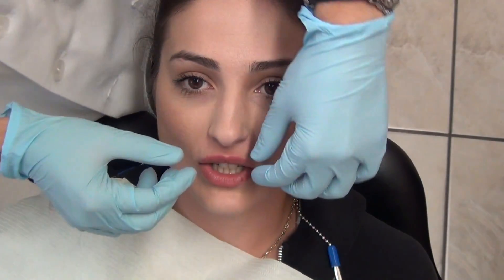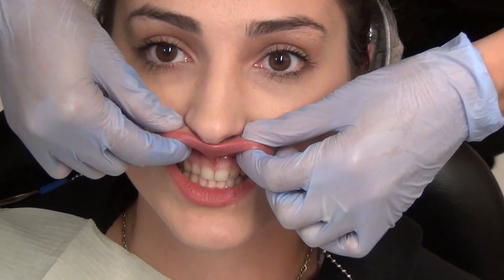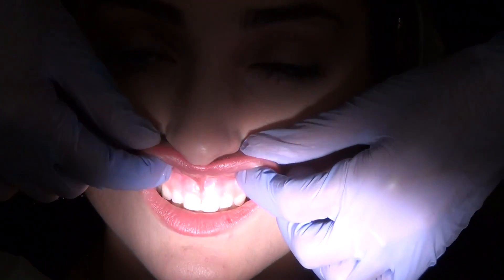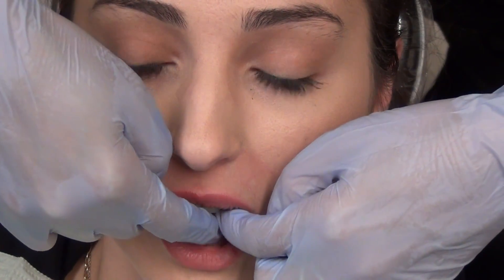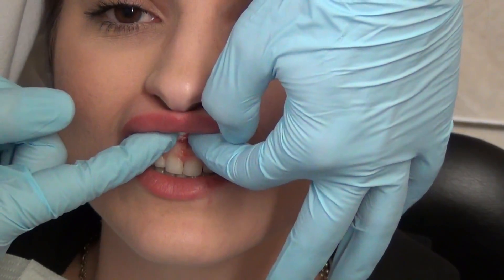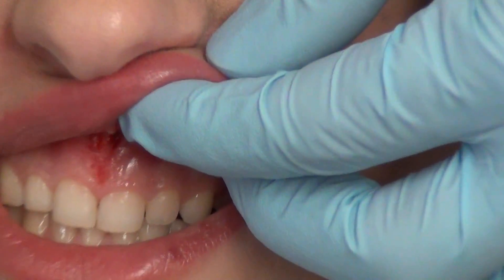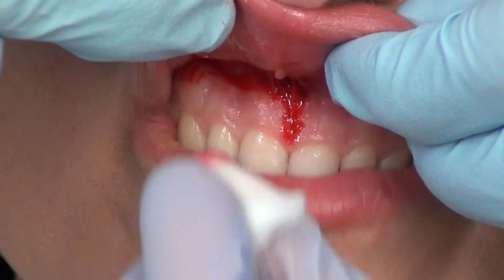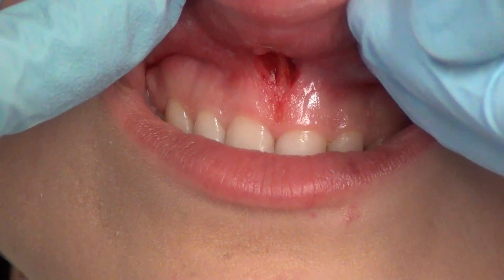how to do a simple upper lip frenectomy with electrosurge.(dental)